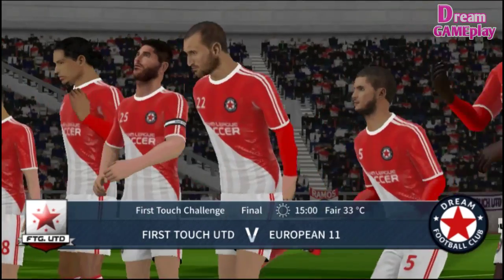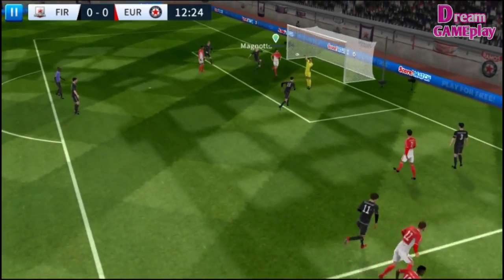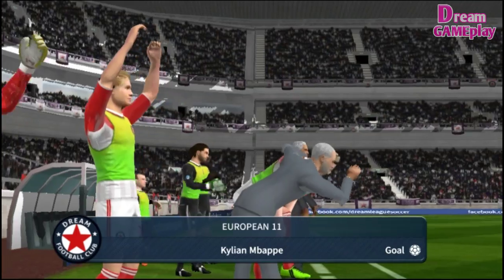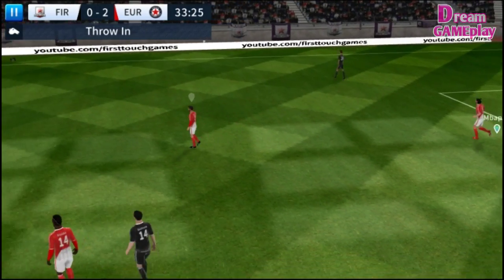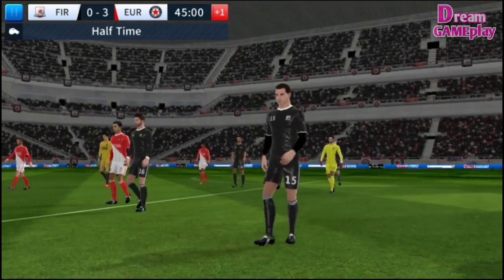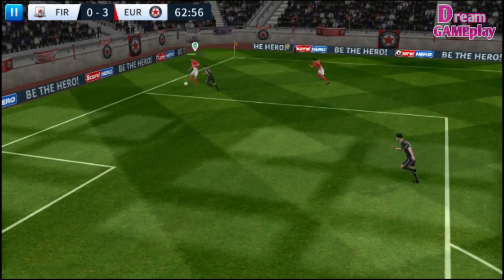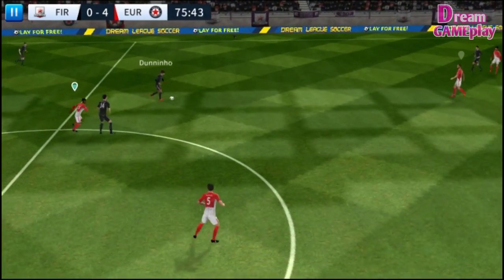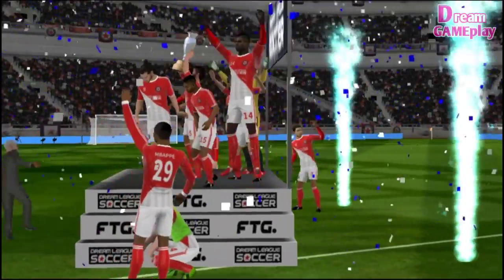European 11 ON Fire (Ronaldo,Bale,Mbappe,Van Dijk,Chiellini,Hazard,Ramos) in dream League Soccer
🎧 use headphone better sound quality